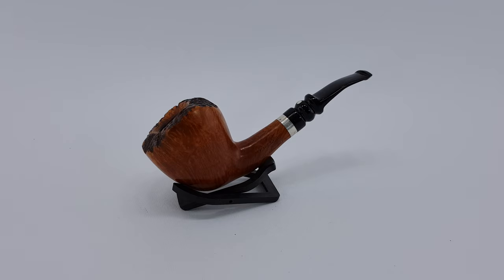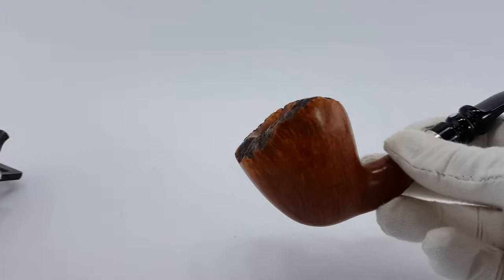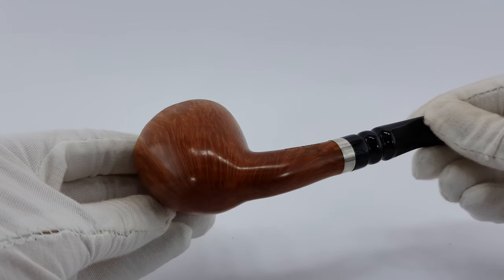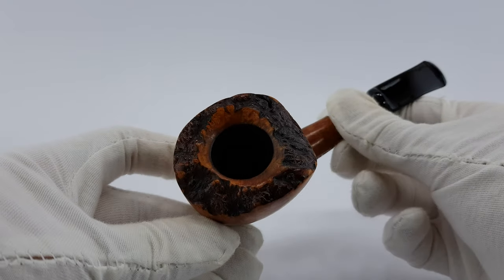Mauro Armellini Handmade Large Smooth Freehand 925 Silver Plateau Top *SOLD*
PP&M is a registered business located in Serbia selling via eBay platform. Our product range includes smoking pipes, collectible pens, watches and other interesting collectibles.